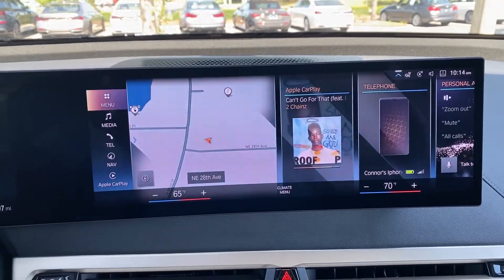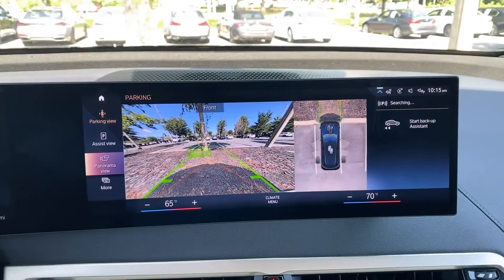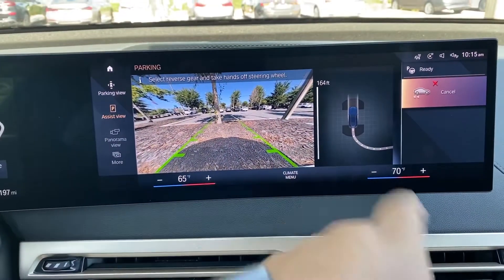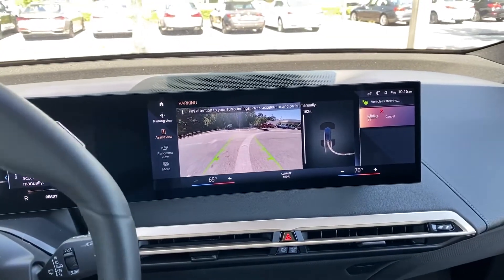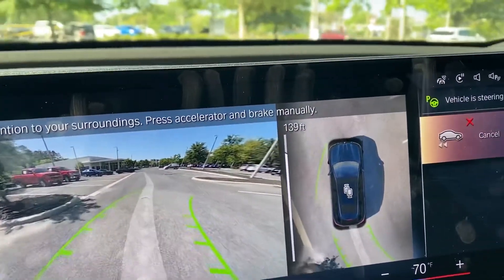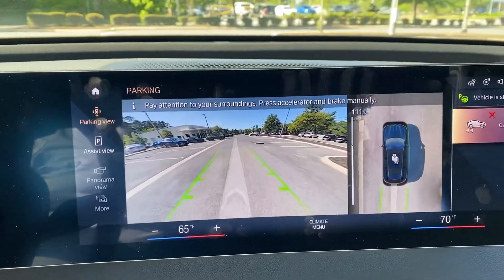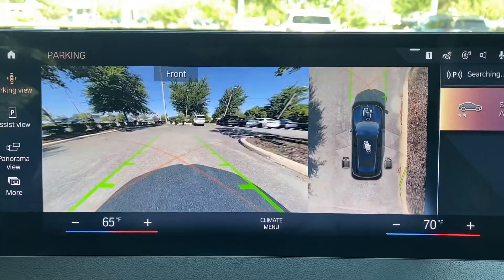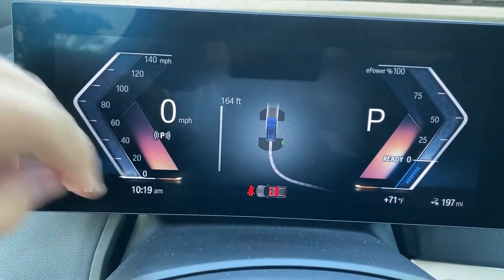How to Use Backup Assistant in iDrive 8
Check out this brief guide on how to use the backup assistant in iDrive 8